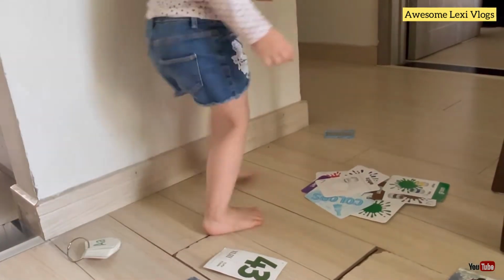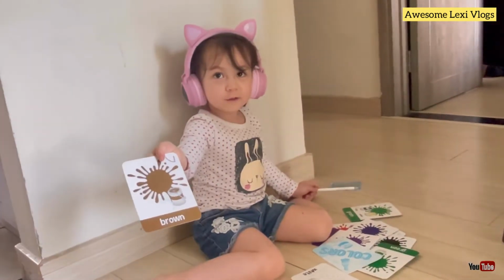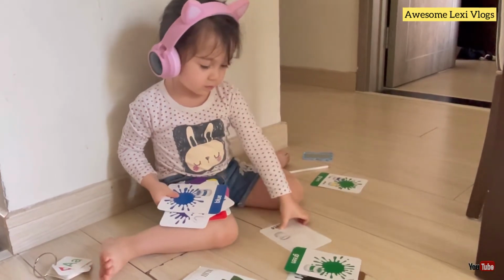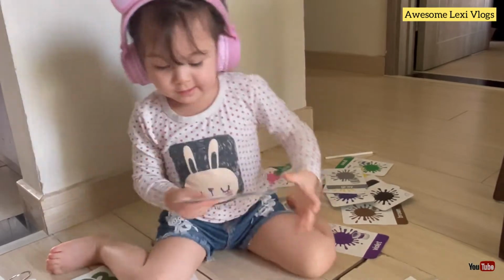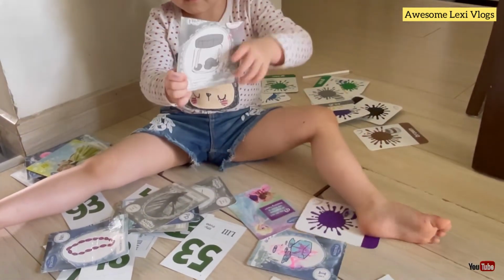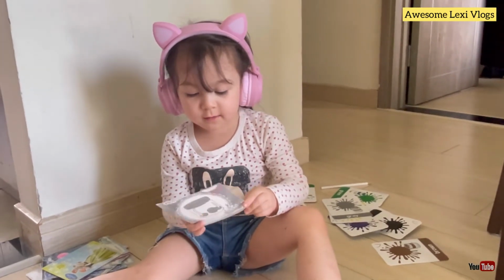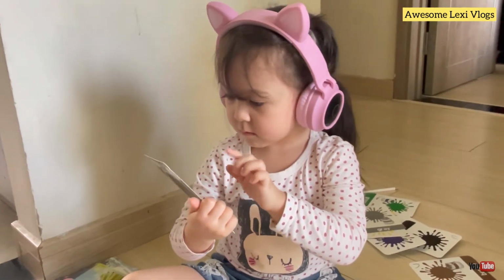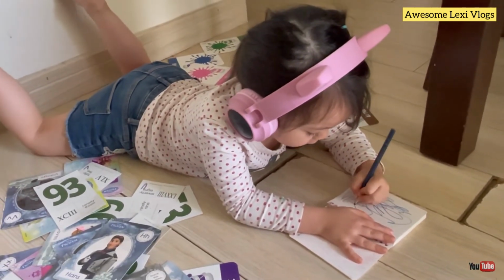Teacher Lexi || Singer Lexi